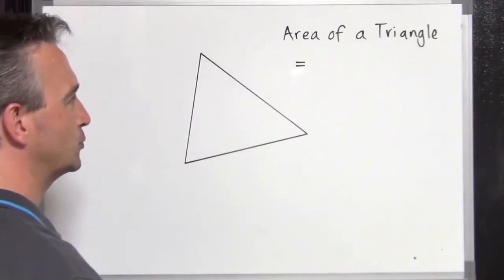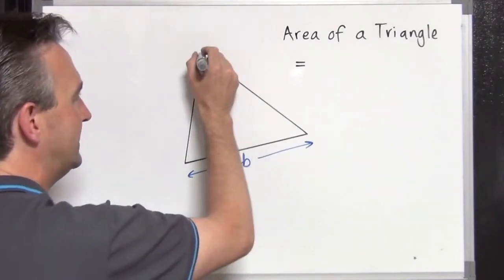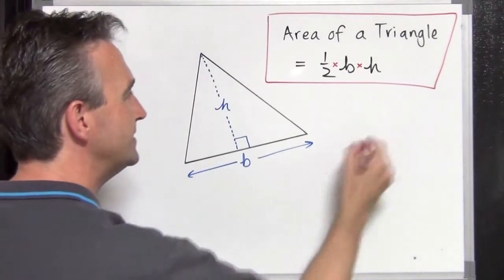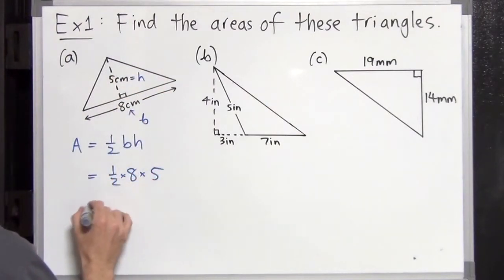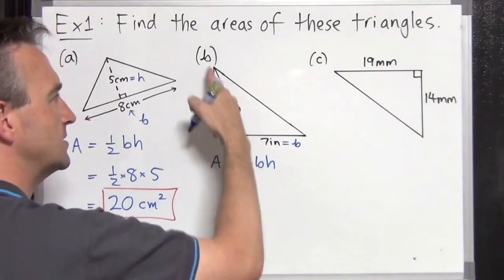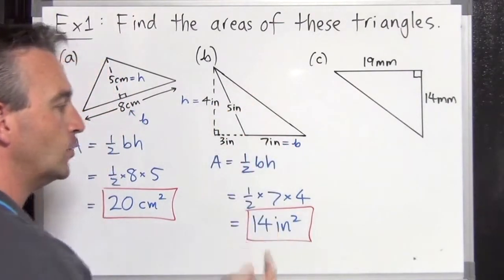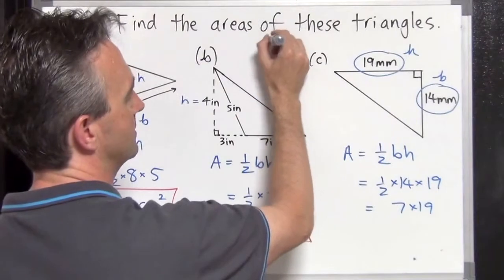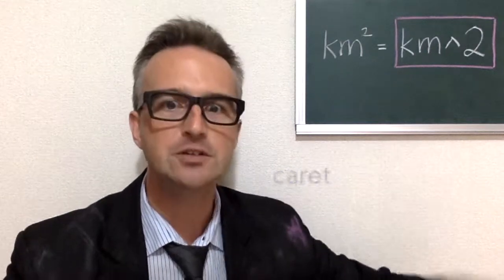Area of a Triangle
A video demonstrating how to calculate the area of triangles.